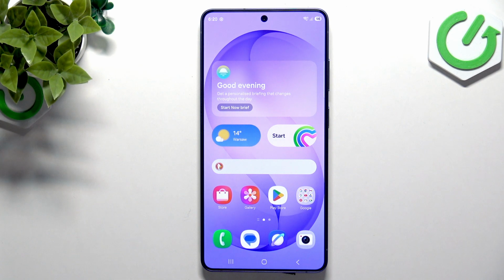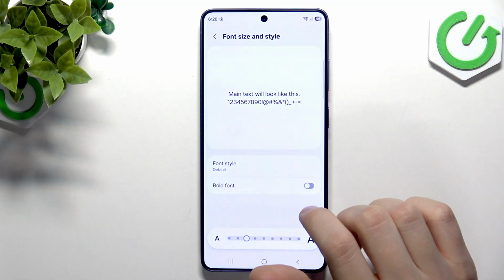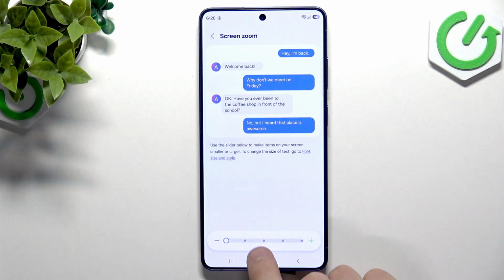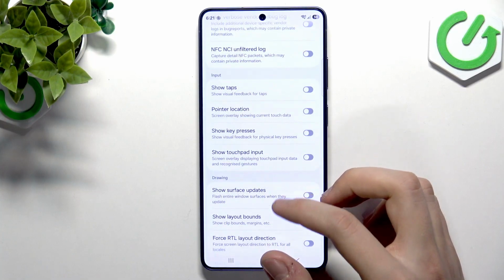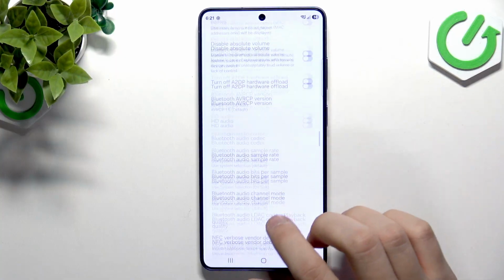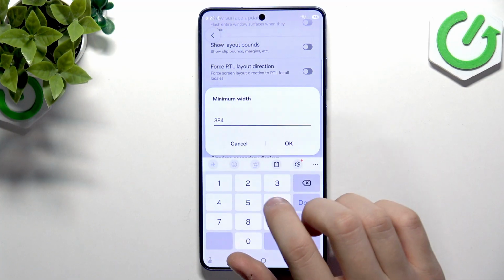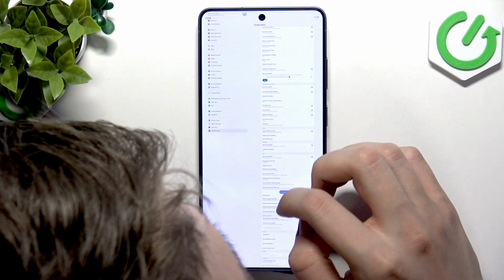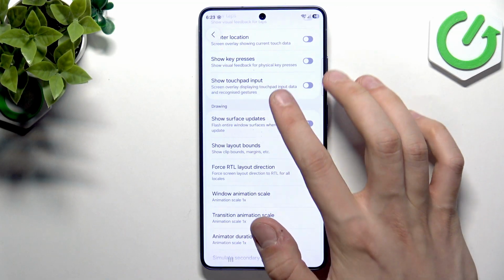Samsung Galaxy S26 Ultra: DPI Settings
Learn how to find and change the DPI (minimum width) on your SAMSUNG Galaxy S26 Ultra. In this video I show every step: open Settings → Display to check font size and screen zoom, then enable Developer options (About phone → Software information → tap Build number). Inside Developer options go to Drawing → Minimum width (default 384). See examples with 200 and 600, learn what happens, and how to safely restore the default value.

How to change DPI on SAMSUNG Galaxy S26 Ultra?
How to enable Developer Options on SAMSUNG Galaxy S26 Ultra?
Where is the Minimum width setting on SAMSUNG Galaxy S26 Ultra?

0:00 Introduction
0:05 Open Settings & go to Display
0:25 Check Font Size and Screen Zoom
0:45 Enable Developer Options (About phone → Build number)
1:15 Open Developer options and find Drawing
2:00 Change Minimum width (DPI) – examples and effects
2:40 Restore default value (384) & tips